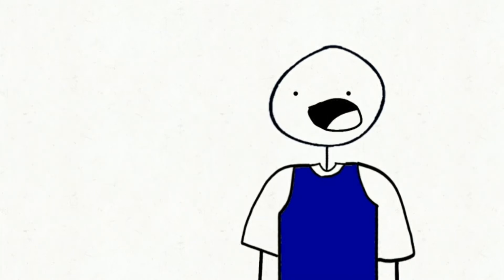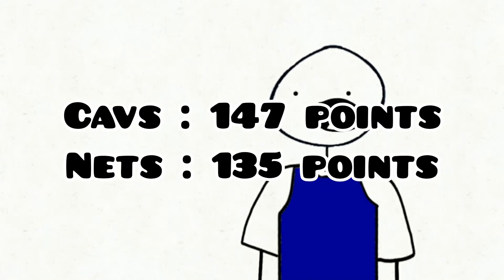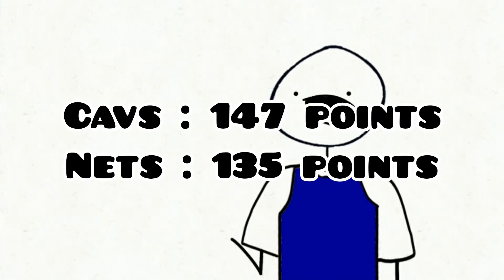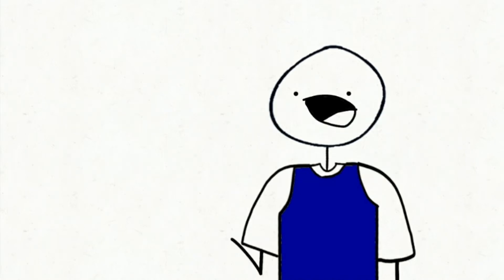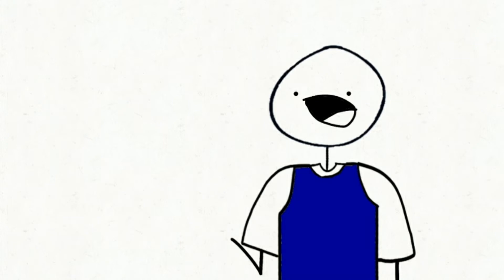BROOKLYN NETS BIG 3 DEBUT!!!!!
Okay , this is insane , sure they lost the game , but still insane